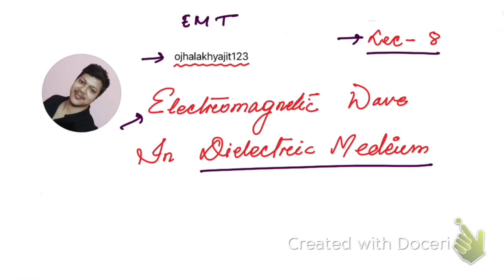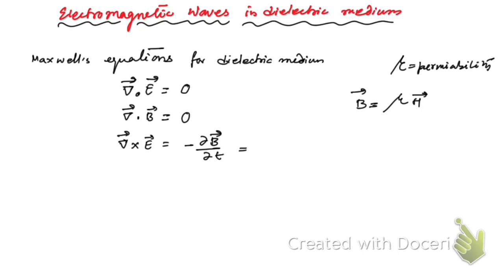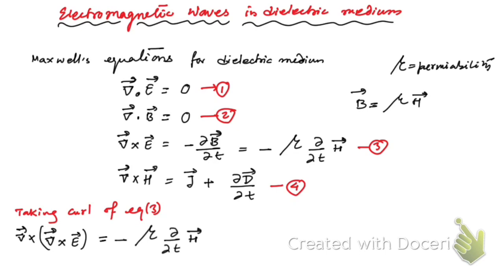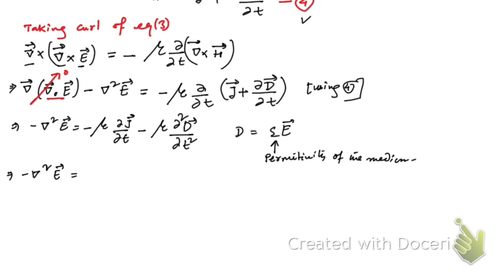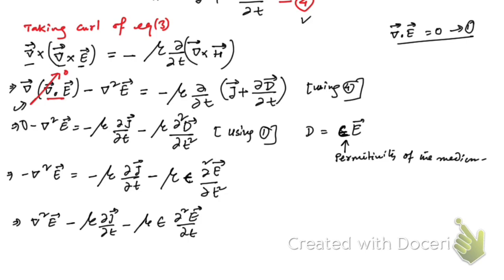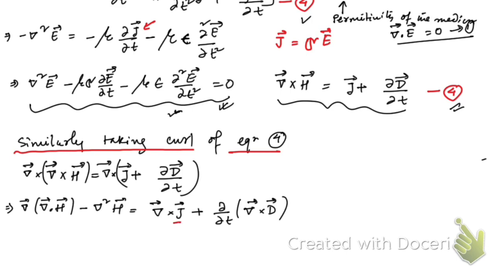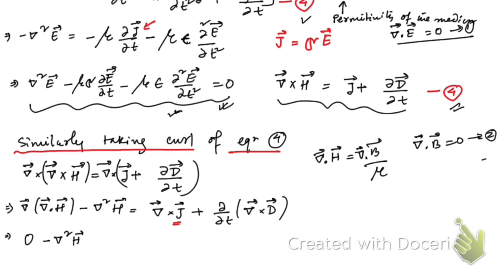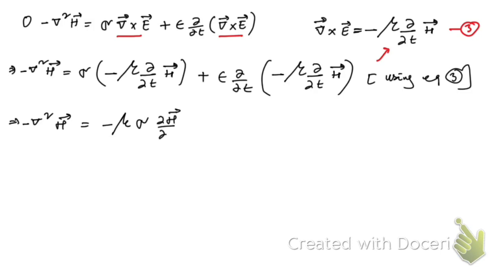Electromagnetic waves in dielectric medium lec:08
Electromagnetic waves in dielectric medium